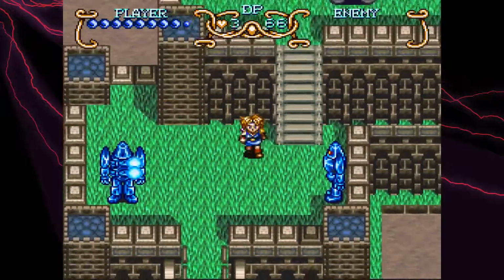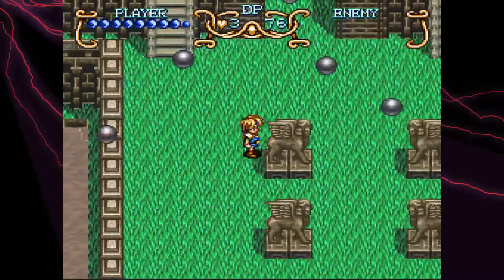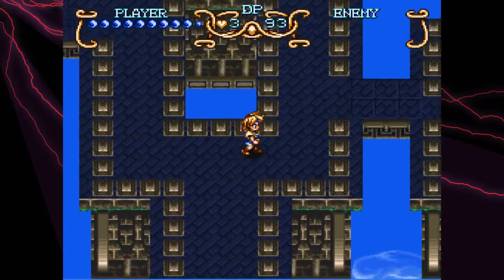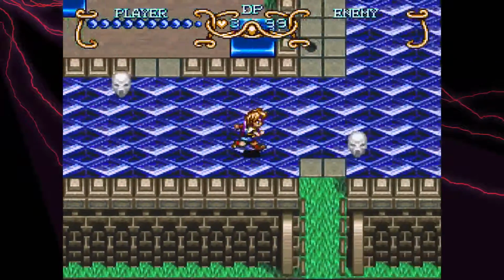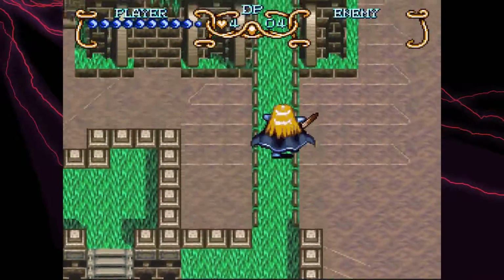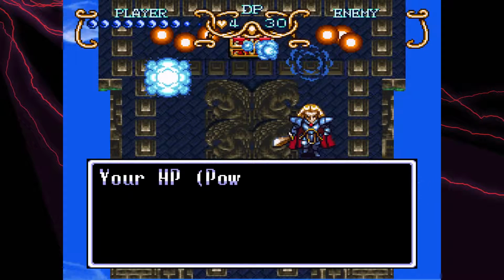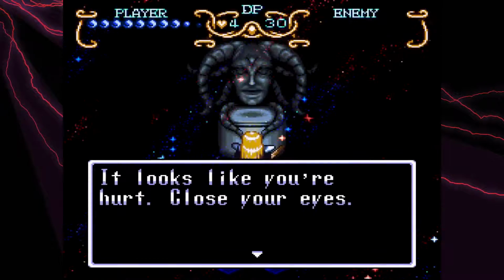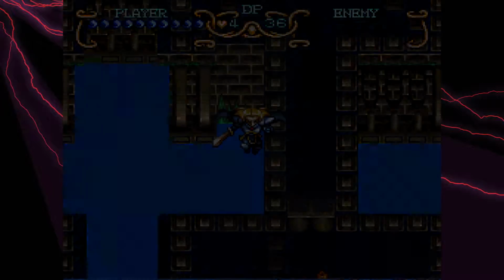Illusion of Gaia 10 - Sides of the Sky Garden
The second set of ruins contains a lot of flips and exploding worms.